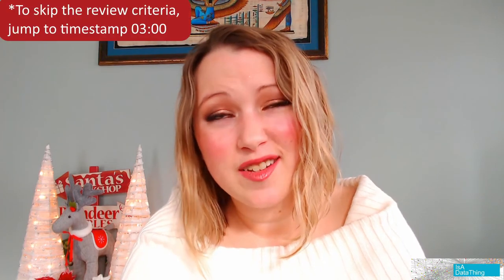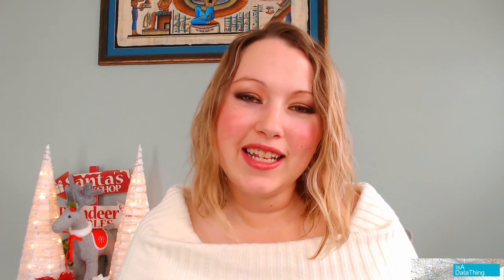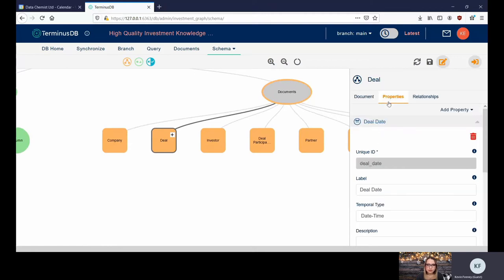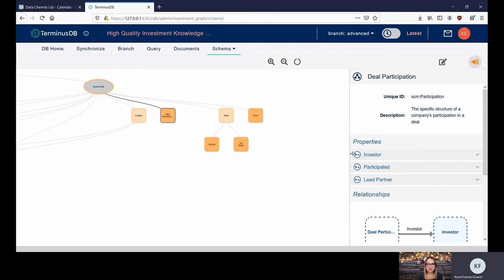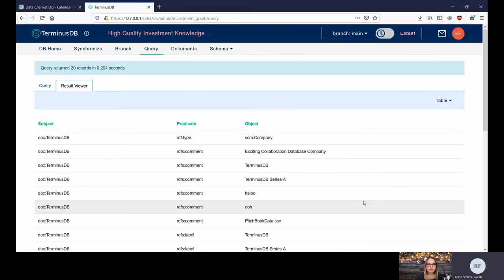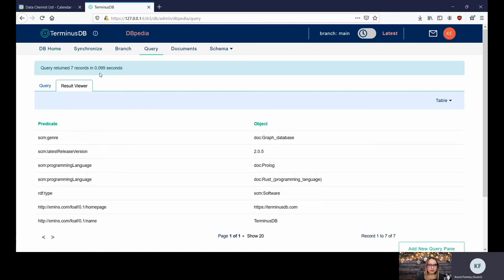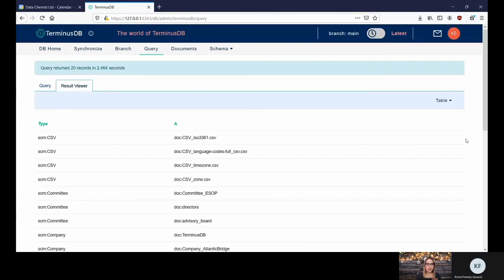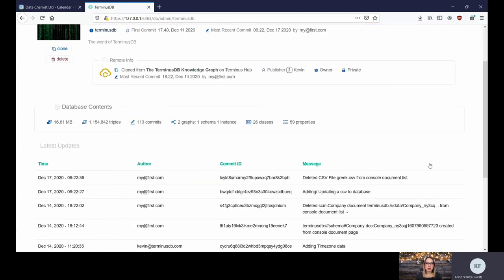Knowledge Graph Technology Showcase E4: TerminusDB Honest Review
*Not Sponsored* Next up in the Knowledge Graph Technology Showcase is TerminusDB, a git-like tool for managing and reusing graph data.

First Impressions: Potential disruptor. A real attempt at what Tim Berners-Lee was aiming for, I honestly cannot believe TerminusDB is free (there is a paid version for enterprise level). If you are looking for a powerful OWL-based tool with modeling and linked data capabilities, this is one to check out!

Timestamps:
-Skip the review criteria segment (it is the same for all episodes): 03:00
-Skip to my detailed summary for TerminusDB: 19:54